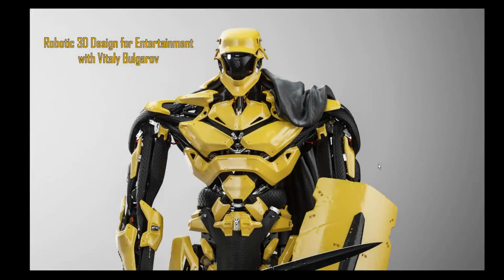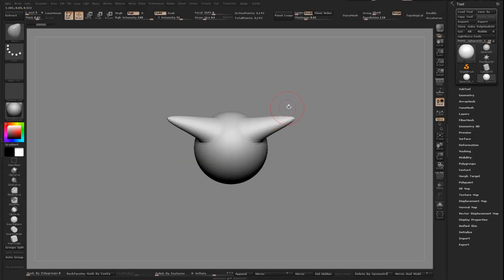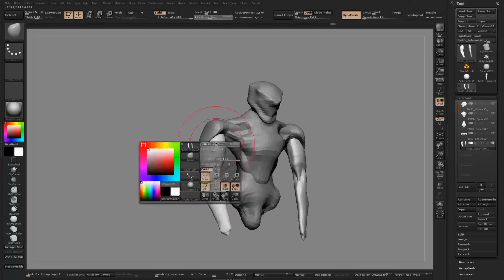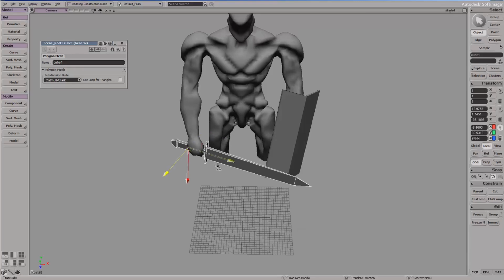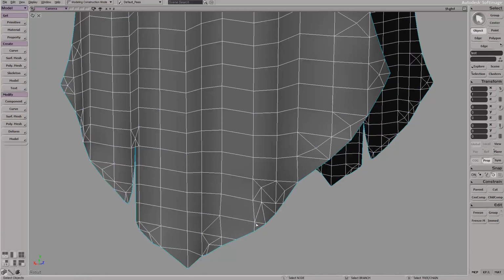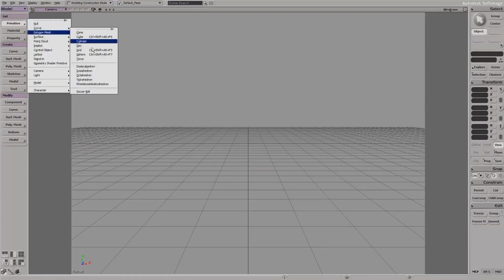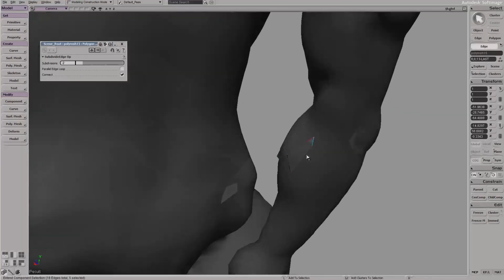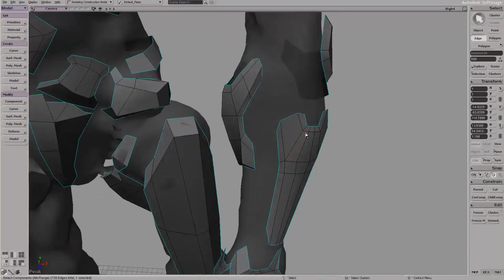ROBOTIC 3D DESIGN TUTORIAL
In this class Vitaly demonstrates and explains his approach and techniques for creating a solid “1st Pass” 3D Design of a robotic character for a Film or a Videogame project. The first pass design phase is considered one of the most challenging and critical stages of the 3D design creation process. “Challenging” because fast turnaround times with high quality are usually expected by clients at the beginning of a project when there is still room for exploration. Therefore, this stage demands an array of skills throughout several software packages and clarity of design thinking about the task at hand. “Critical” because a properly done and a successful 1st pass design creates a definite visual target for the project early on and lays the foundation for the future iterative work on the more refined/final design version. It also reduces overall cost and saves time of the asset production for the entire team while not compromising quality. Software and techniques explored by Vitaly include block-out sculpting in ZBrush, SubD modeling, retopo, CAD modeling in Moi3D, utilizing 3D KitBash libraries, Octane Render and Finalizing the image in Lightroom and Photoshop.